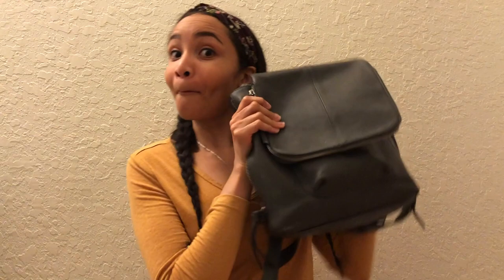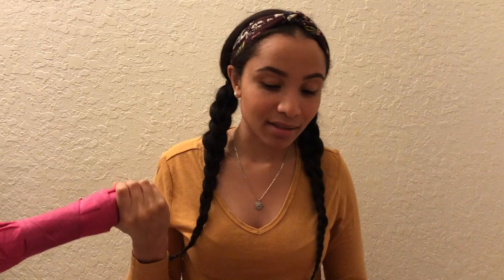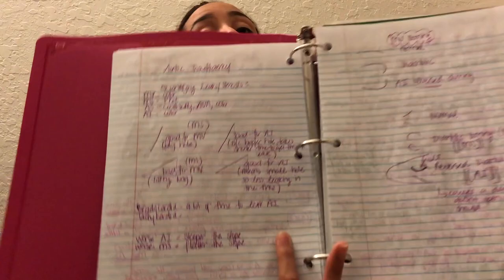WHATS IN MY BAG | Sonography School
This video shows everything I have in the bag I take to class and clinic. I also talk a little about how I take notes and the books we use for Cardiac ultrasound.